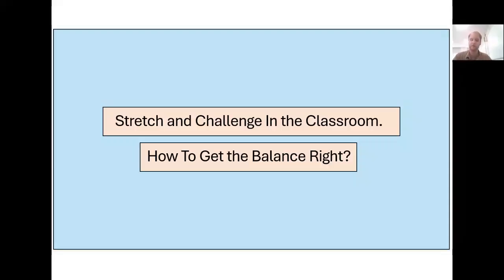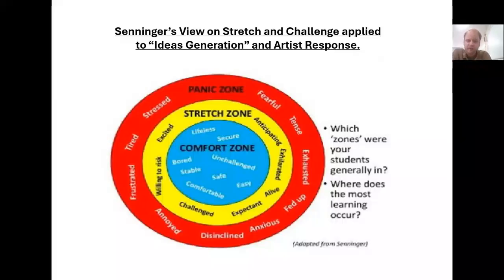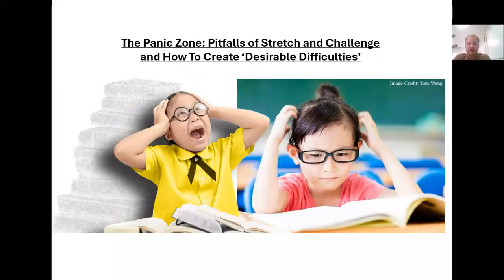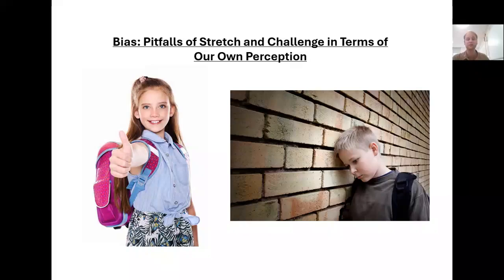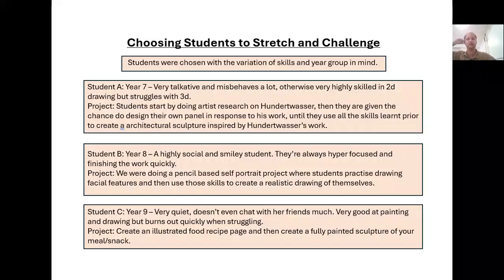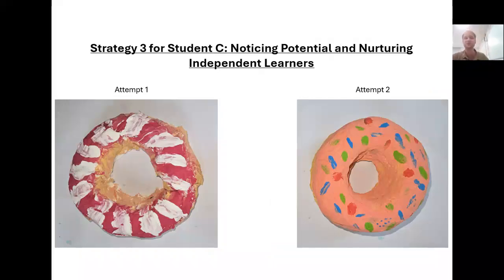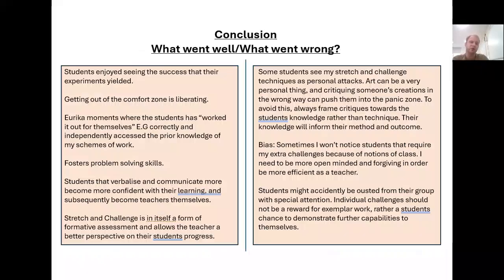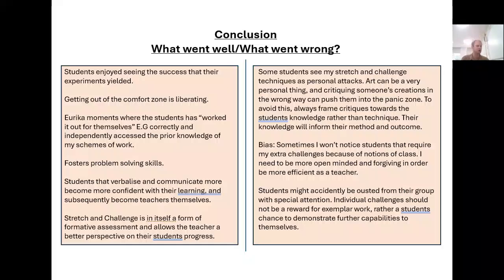Stretch and Challenge in Art and Design by Joe Bishton